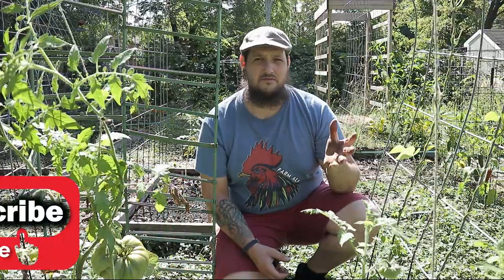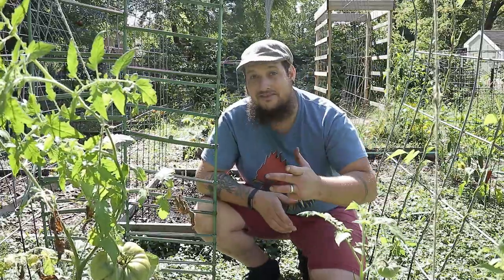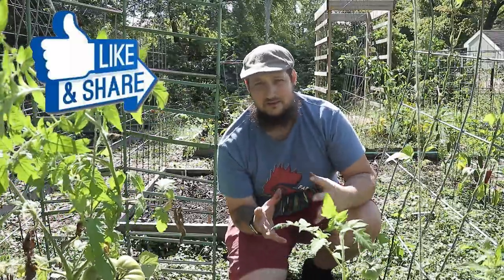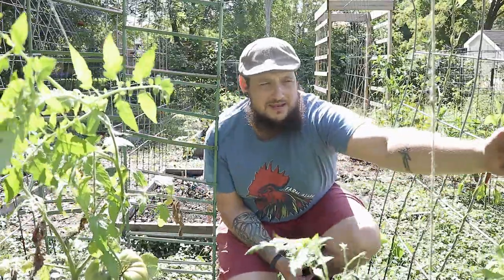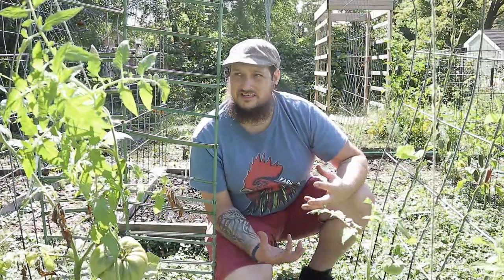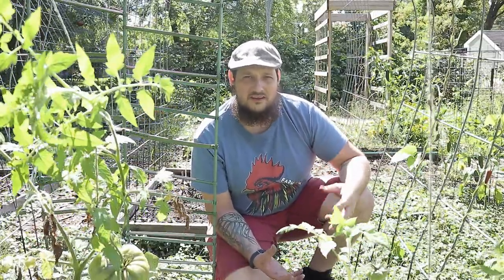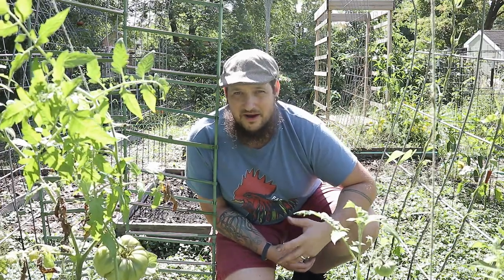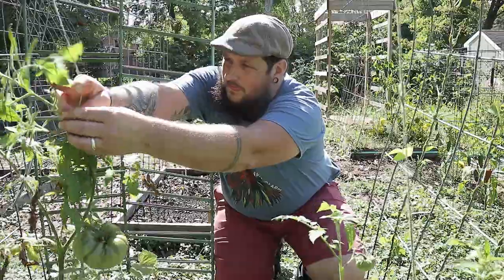Micro Garden Week 10 Update | High Intensity Garden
So here are my thoughts on the high intensity micro garden I've been working on. I was trying to design a garden bed based around the idea of a food forest. Food forest are made up of different layers and I was trying to make a garden bed based on having layers. This is a concept I really want to try more next year and get started earlier to see if it will help produce more fruits.

Our Amazon Wishlist

If your interested in what gear I'm using and what books about farming and homesteading I enjoy: Kit